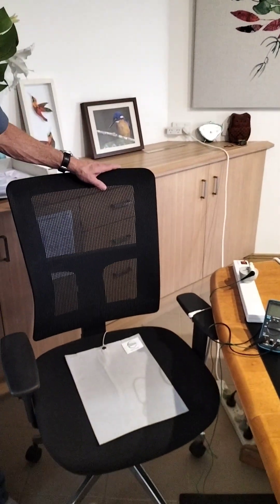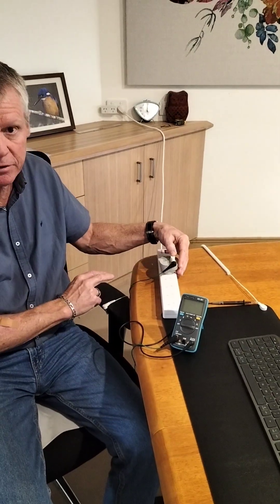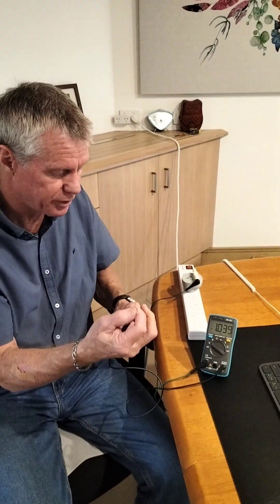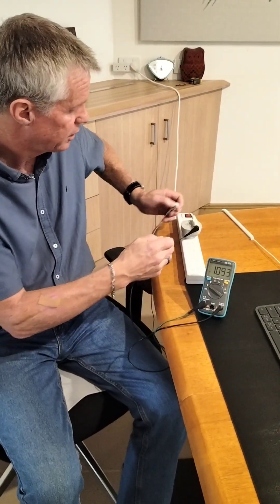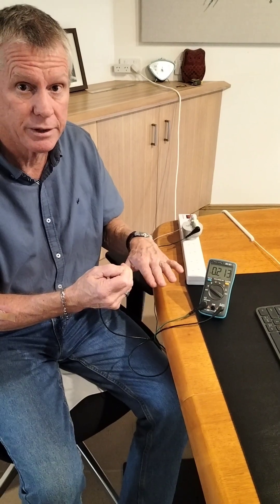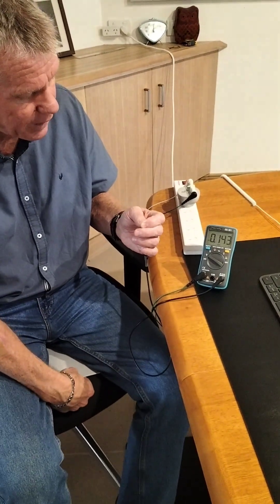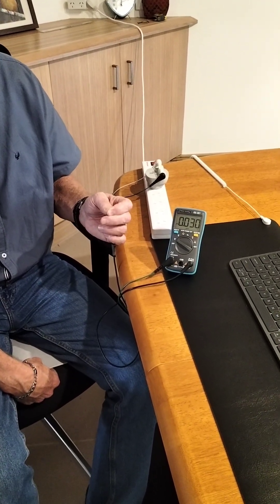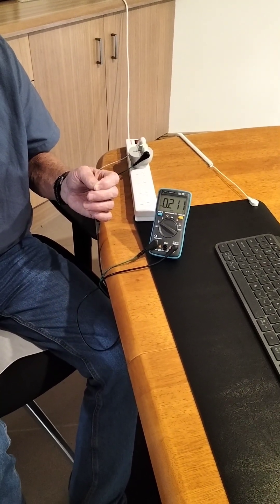Does a Grounding Mat Work Through Clothes? | EarthShield Grounding Test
Gary from EarthShield Grounding demonstrates how our grounding mat works even through clothing. Using a multimeter, he shows live proof of grounding in action, so you can see how easily you stay grounded without direct skin contact.